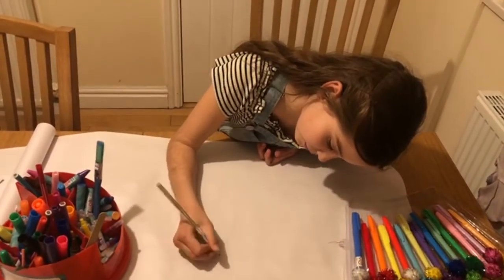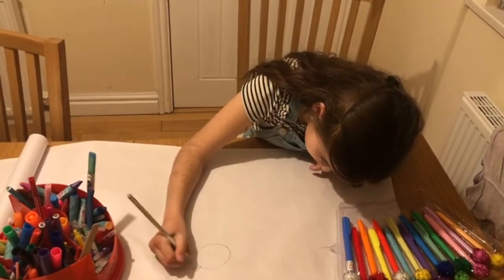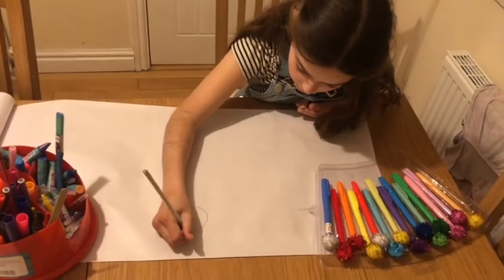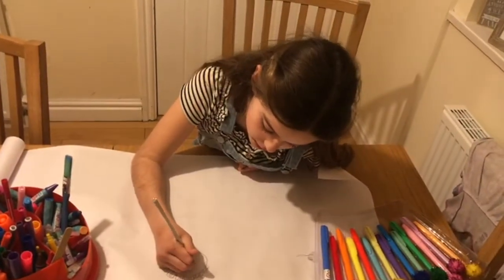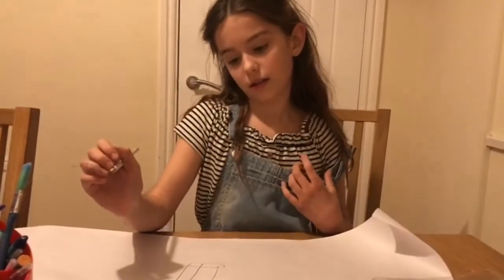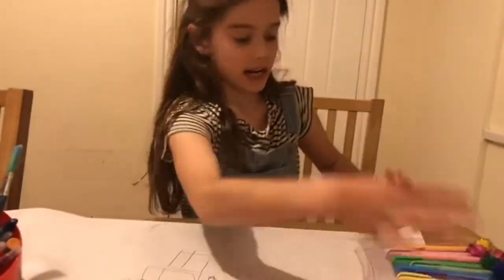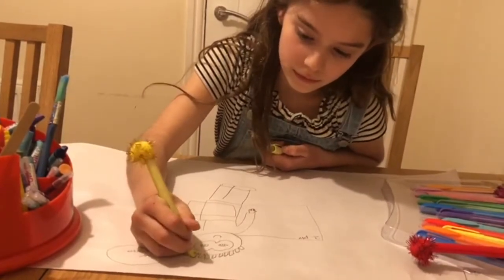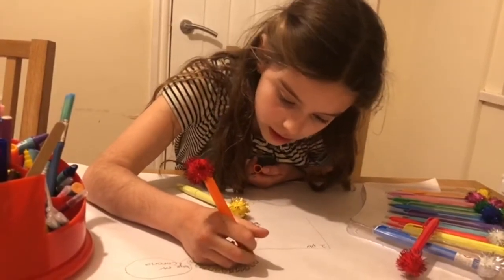Seren draws a Toilet paper hero to battle the coronavirus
Seren takes on another drawing request this time from Amy in England.

She wants Seren to draw a toilet paper Hero with pasta for hair to defeat the Coronavirus.

Drawing challenge by Seren as she passes the time in self-isolation from the Coronavirus. hope you enjoy.